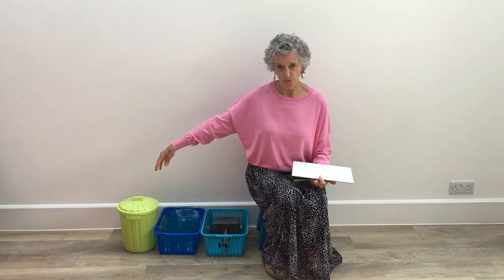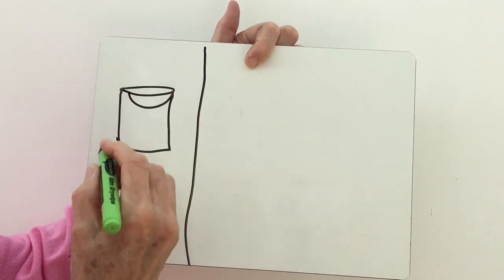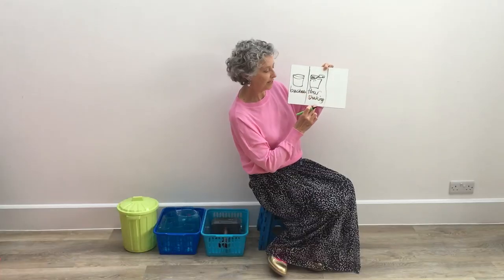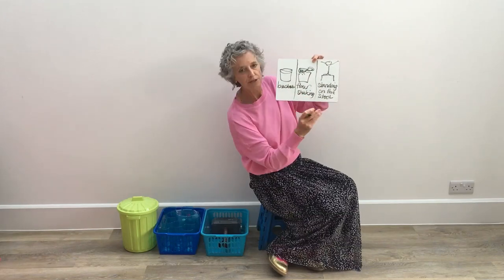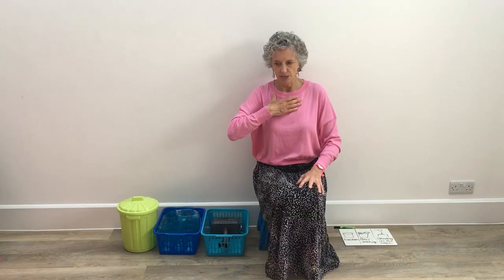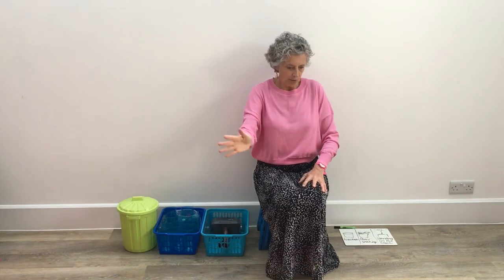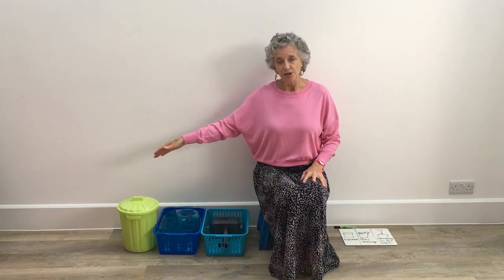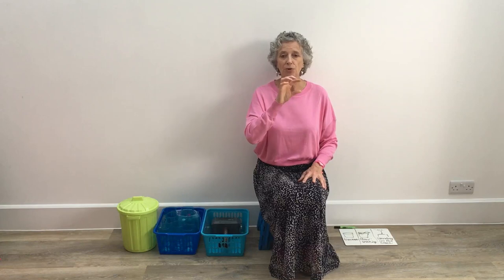Attention Autism Strategies Film 9 Stage 3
In this film I introduce the way Stage 3 of the Attention Autism Programme works.

You can look at some of the Attention Autism Sessions on the YouTube channel Gina Davies Autism Centre to see some examples.
Some of us are having to create a Stage 3 without an extra person there thanks to the Coronavirus lock-down to take the turn but you will get the idea! Some of the films have some willing volunteers!